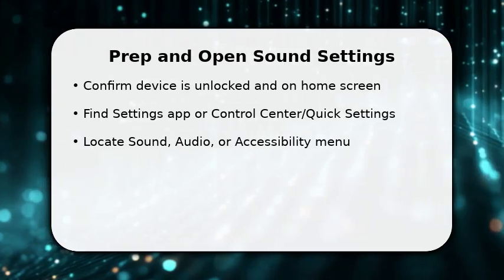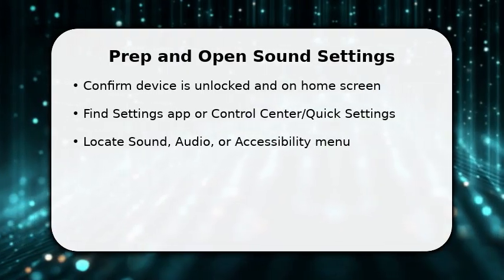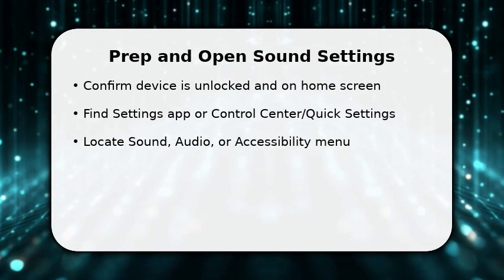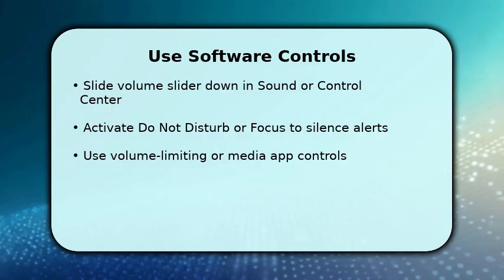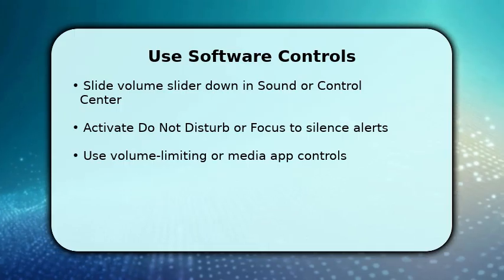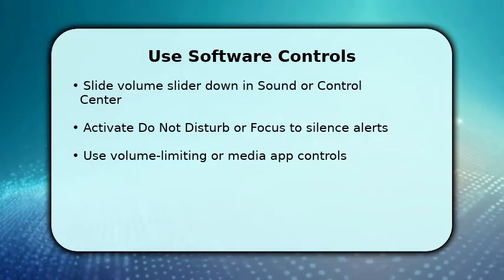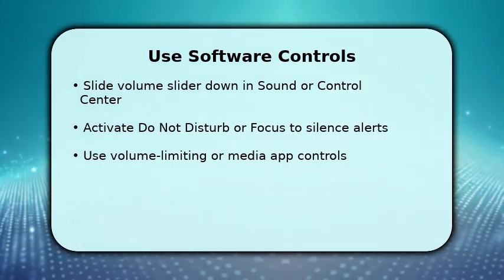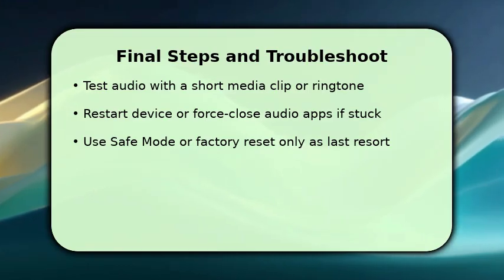How to Lower Volume Without Button - Step by Step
Discover the simple techniques to reduce your device's volume without using the physical button. This step-by-step guide covers various methods, including software adjustments and hardware tweaks for different devices.